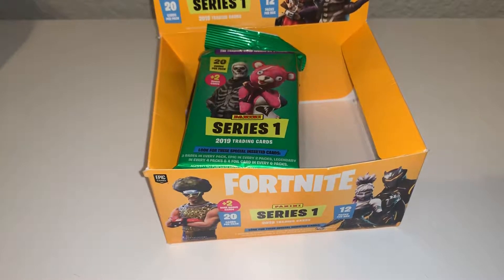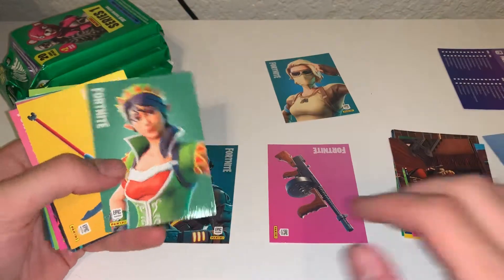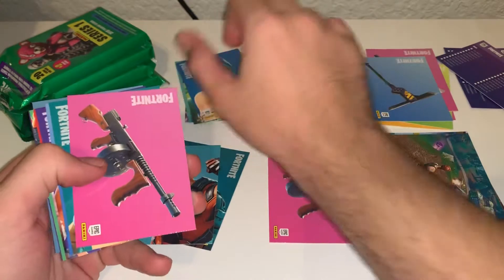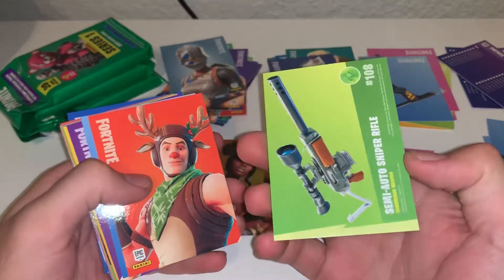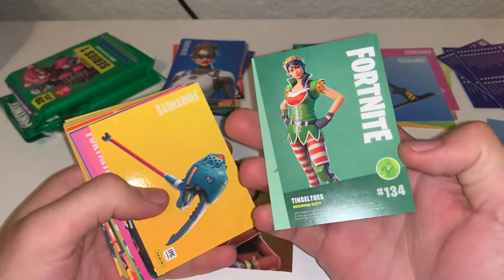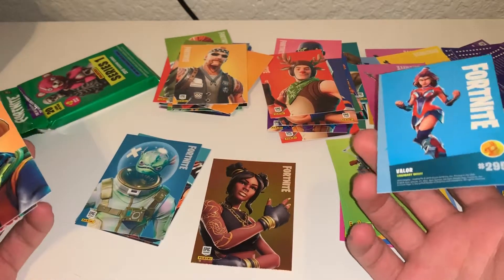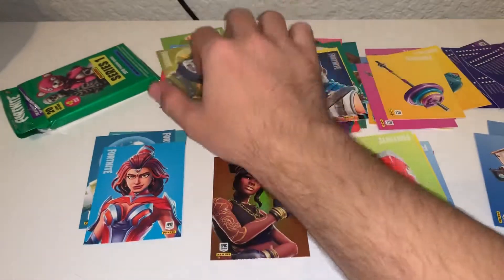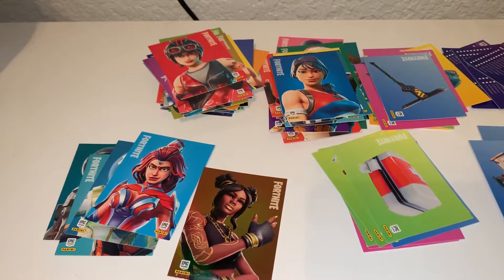Panini Fortnite Trading Card Opening Ep. 7 Part 2 HOLO AND LEGENDARIES AGAIN!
Opening up value packs of Paninis new fortnite series one trading cards! Part two of two!

UNBELIEVABLE PULLS! You have to watch and see the amazing pulls for yourself! You wouldn’t believe it if I spoiled it for you! Not even lying in both of these parts the pulls were unbelievable!